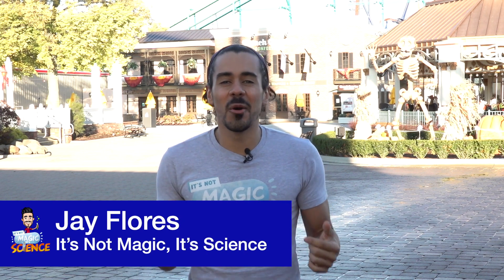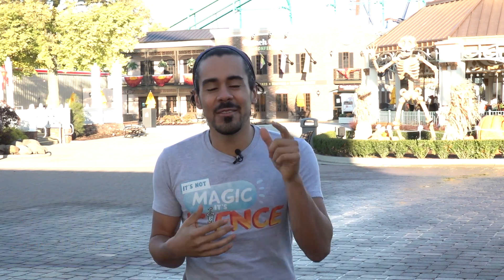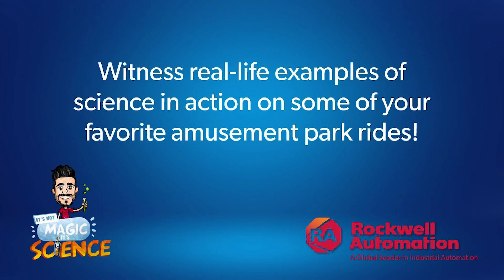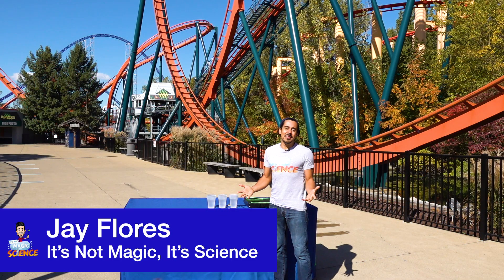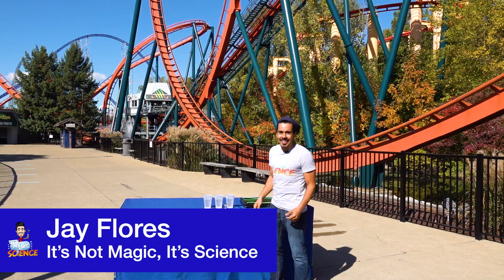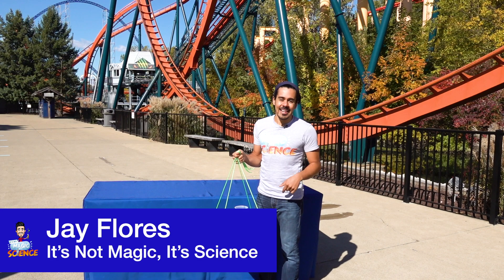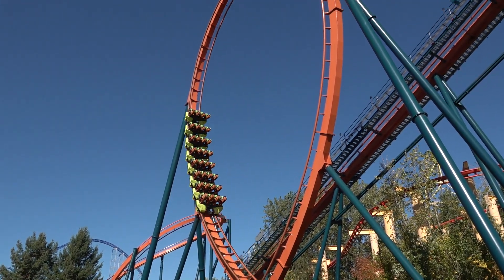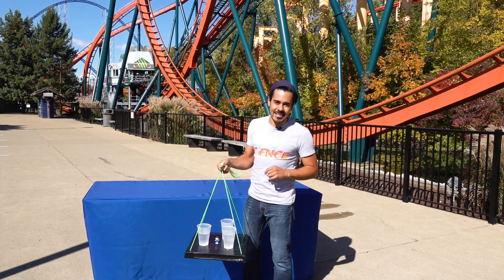It's Not Magic, It's Science Episode 3: Looping Roller Coaster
The third in our five part video series, It's Not Magic, It's Science, our partner and host, Jay Flores, shows us the science behind a looping roller coaster.